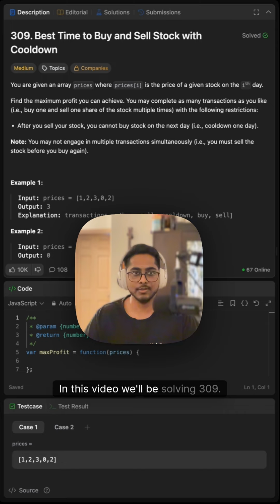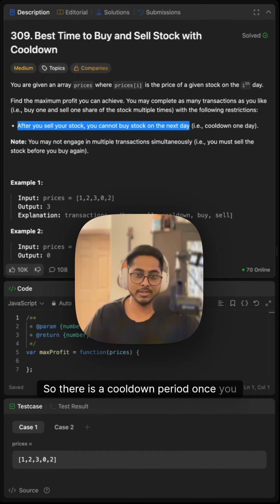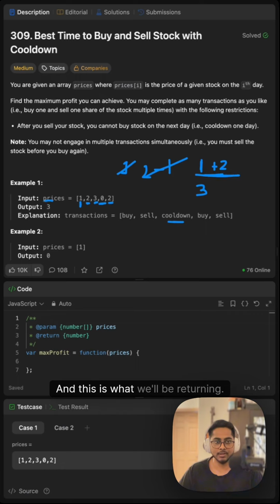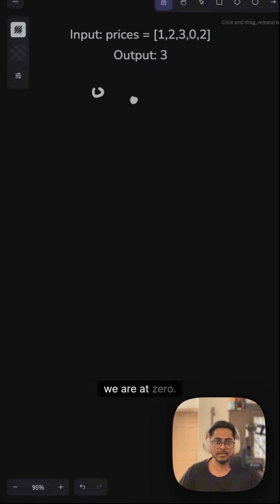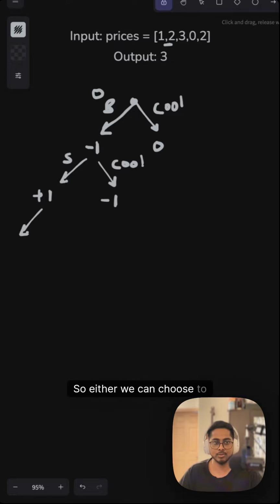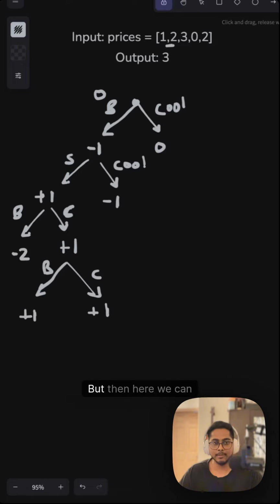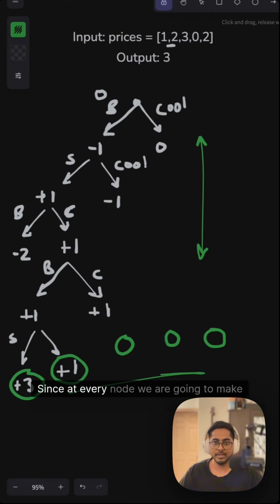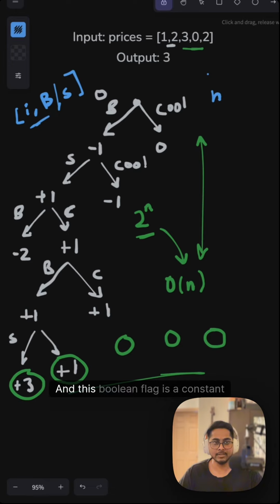[Part 1] Best time to buy and sell stocks with cooldown - Leetcode 309 - Javascript (Quick)